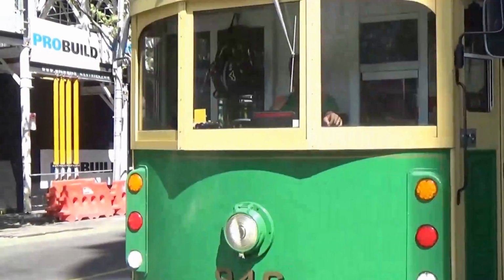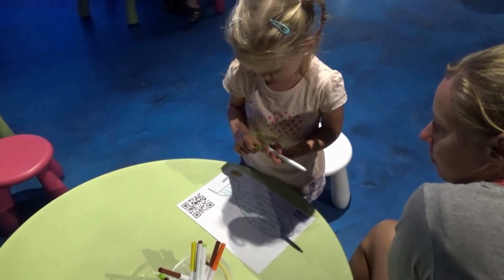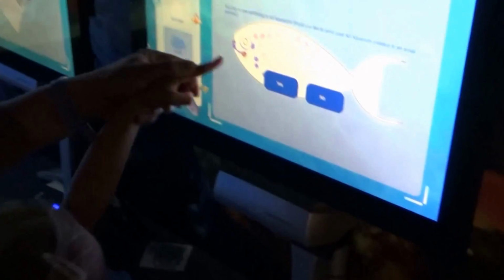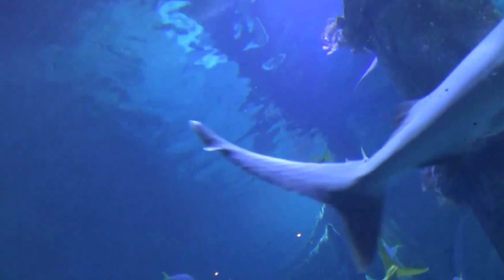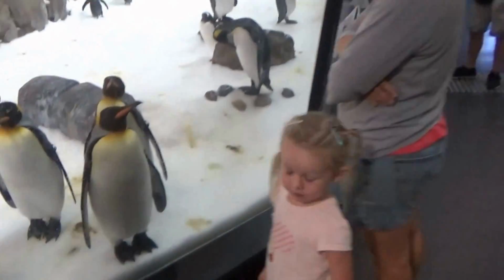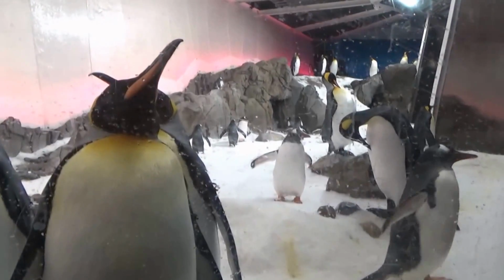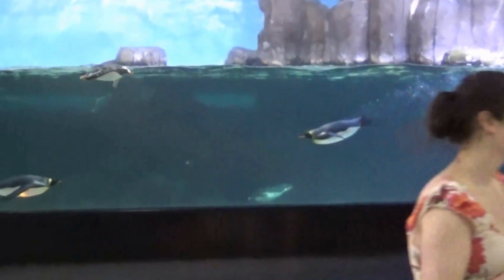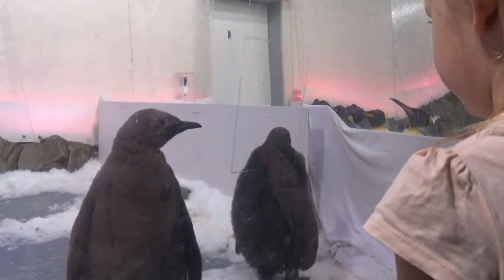Melbourne Travel Vlog Sea Life Aquarium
Melbourne Sea Life Aquarium

Ideas for your next Family vacation with children.

See more of the best travel places in Australia to visit with kids today.

Our family travel vlog is packed with Ideas for your next family vacation with children. An awesome travel guide full of beautiful places to visit, tips and must see attractions from around the world. Family travel has never been easier. Visit the My Family Vacation Ideas family travel blog today.